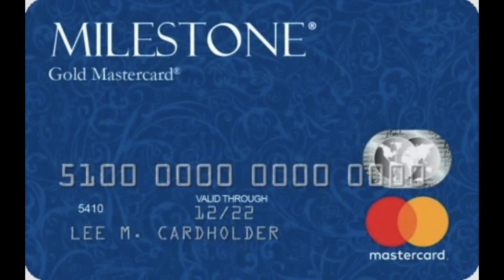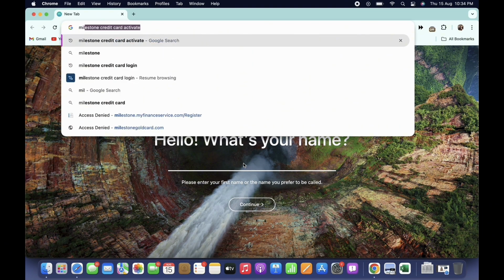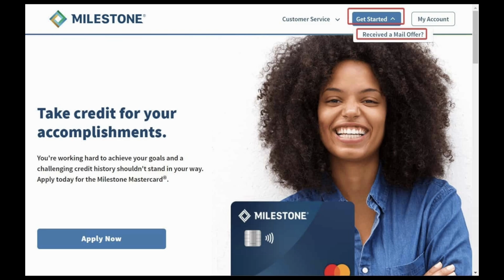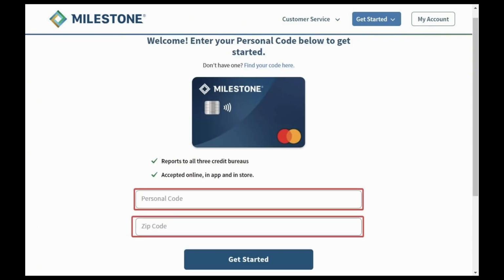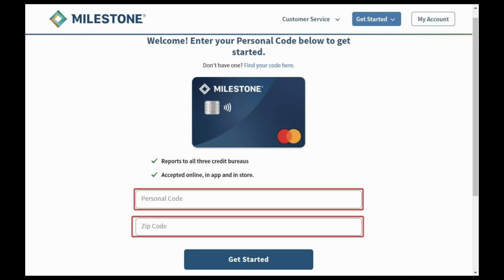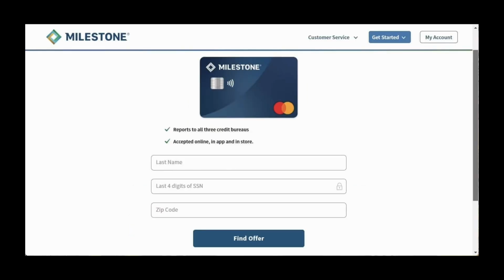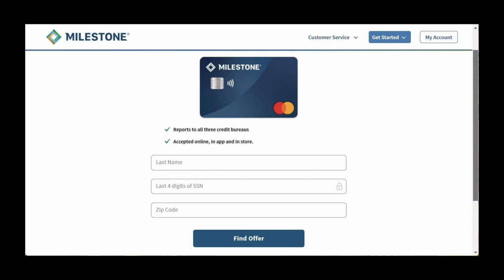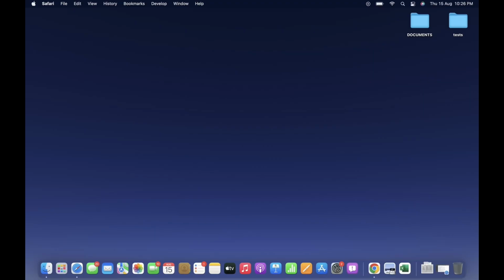How to Activate Milestone Credit Card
How to Activate Milestone Credit Card in 2024! Just received your Milestone credit card and need to activate it? This video will guide you through the process of how to activate your Milestone credit card quickly and securely. Whether you're asking, "How do I activate my Milestone credit card?" or looking for the easiest way to get started, this tutorial has you covered. Learn the steps to activate your Milestone credit card and start using it immediately. Watch now to see how you can activate your Milestone credit card today!

Timestamps:

00:00 How to Activate Milestone Credit Card
00:10 How Do I Activate My Milestone Credit Card?